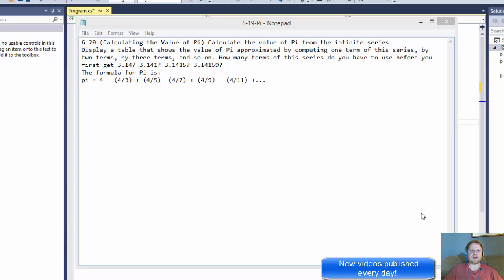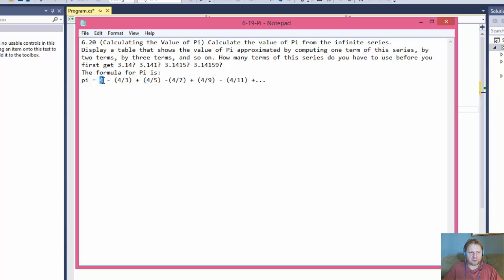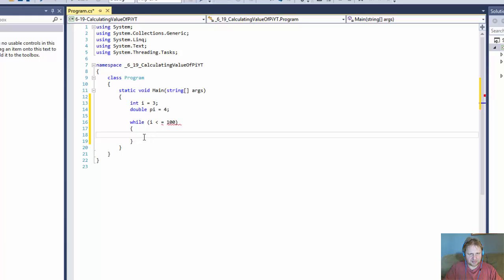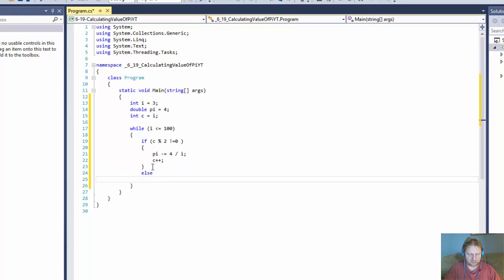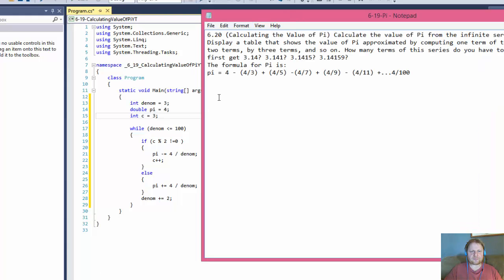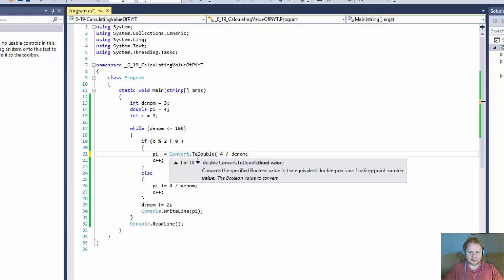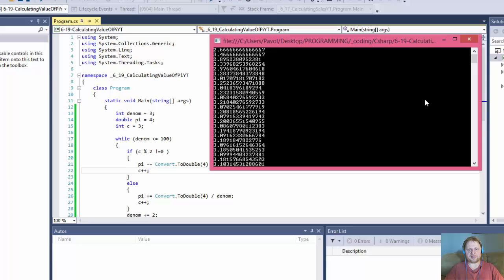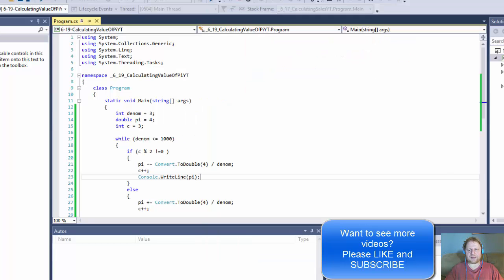6-19 C# Calculating Value of Pi with Formula - Control Statements Pt.2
C# 2012 How To Program - Control Statements Pt.2
Programming Challenge 6.19: Calculating Value of Pi using While Loops

Calculate the value of Pi from the infinite series.
Display a table that shows the value of Pi approximated by computing one term of this series, by two terms, by three terms, and so on. How many terms of this series do you have to use before you first get 3.14? 3.141? 3.1415? 3.14159?
The formula for Pi is:
pi = 4 - (4/3) + (4/5) -(4/7) + (4/9) - (4/11) +...4/100.